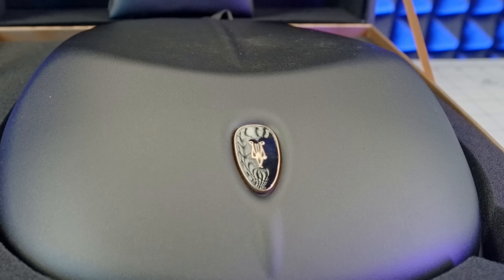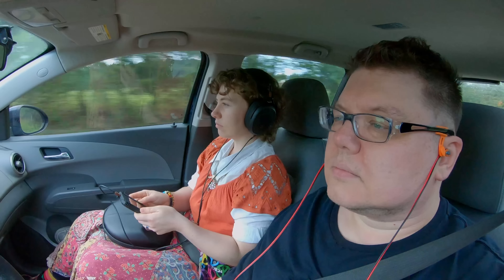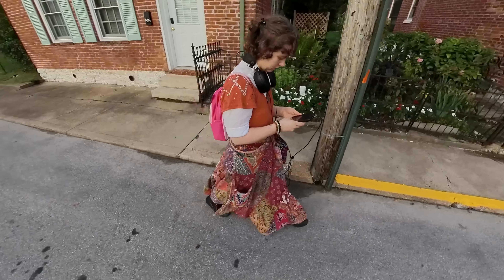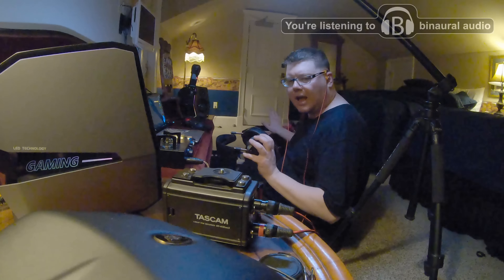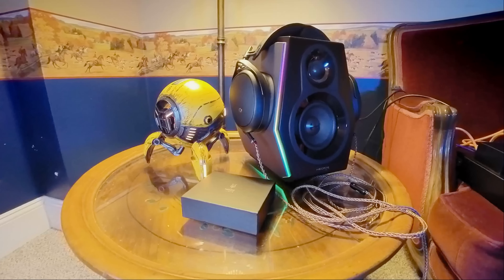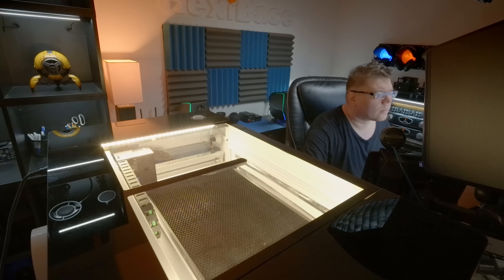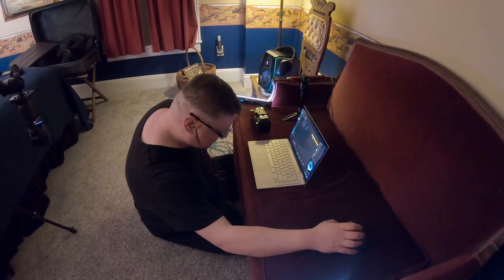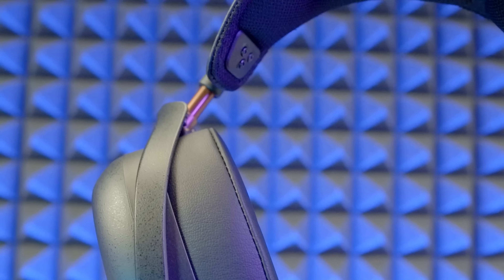Meze Liric Headphone Review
Field-testing the Meze Lirics against several "portable" speakers.

Amazon Storefront

00:00 - Preface
00:14 - Title Sequence
00:24 - Making a Microphone
01:15 - Headphone Introduction
01:37 - Let's Go Portable
01:48 - Trip 1:  Packing
02:07 - Trip 1:  The Ride
04:21 - Trip 1:  Arrival
04:56 - Trip 1:  100% Tourist Mode
05:04 - Trip 1:  Out and About
05:19 - Trip 1:  The Anvil
06:30 - Trip 1:  The G5000s
07:34 - Trip 1:  Going Balanced
09:31 - Trip 1:  The Gravastar Mars Pro
12:12 - Trip 1:  Summary
12:32 - Trip 1:  Unpacking
12:42 - The Problem with The Lirics
12:54 - DSP
13:21 - Trip 2:  Packing
13:56 - Trip 2:  The Ride
17:25 - Trip 2:  Arrival
17:37 - Trip 2:  The "Walking Around" Test
18:29 - Trip 2:  The Anvil
19:23 - Trip 2:  The Alternative
19:35 - Trip 2:  The "Bad Neighbor" Test
20:28 - Trip 2:  Useful After All
20:39 - Trip 2:  Summary
21:51 - Final Words